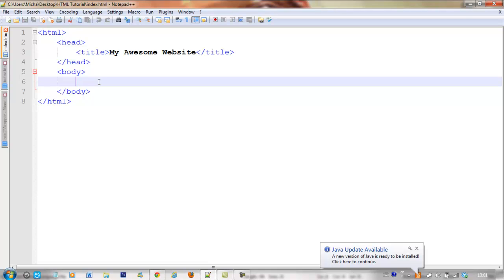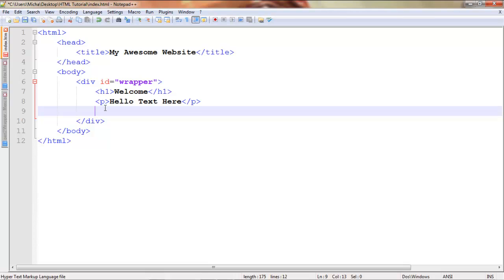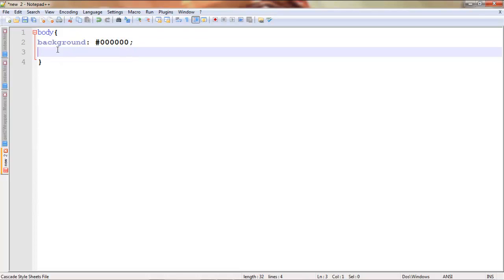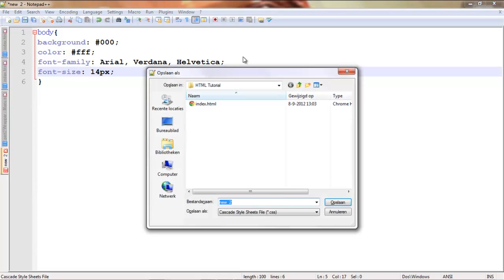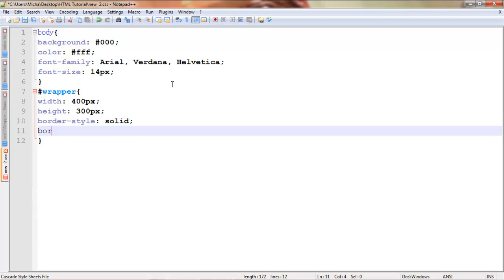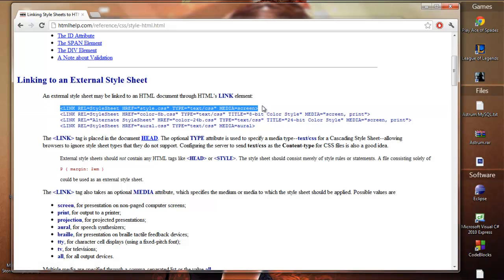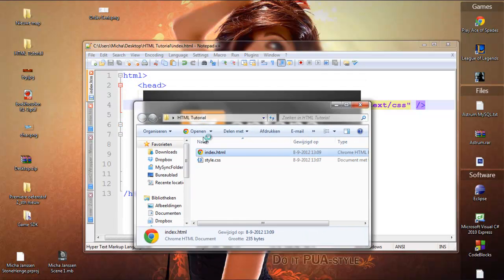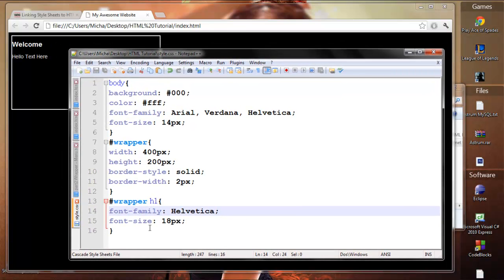HTML & CSS Tutorial Part 7 "Divs, ID's & The Introduction to CSS"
Hello everyone i hope this is informative and helps you